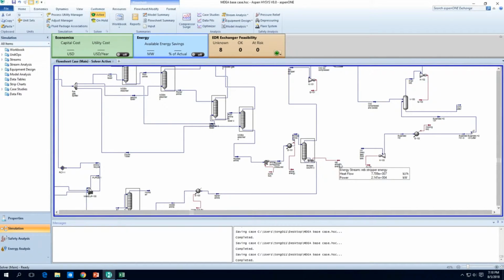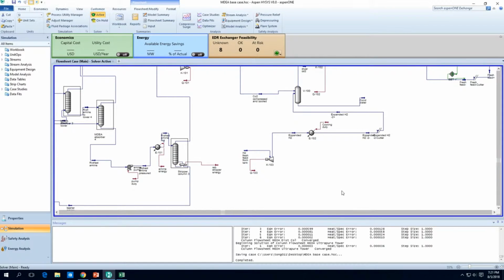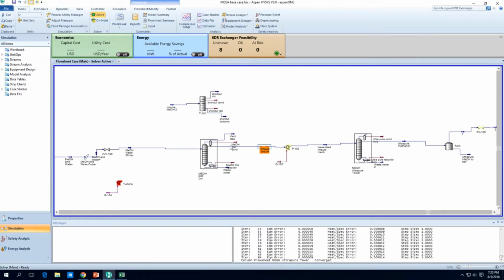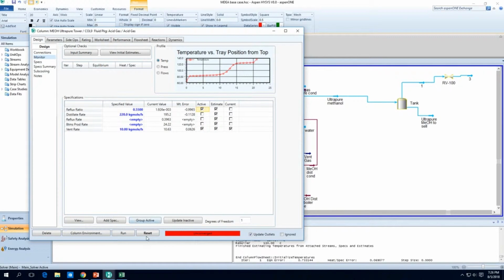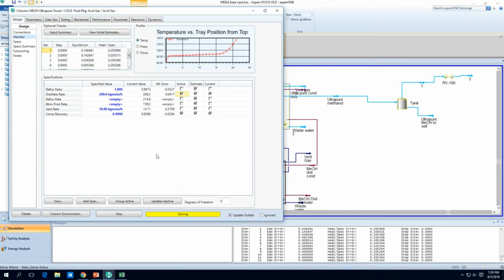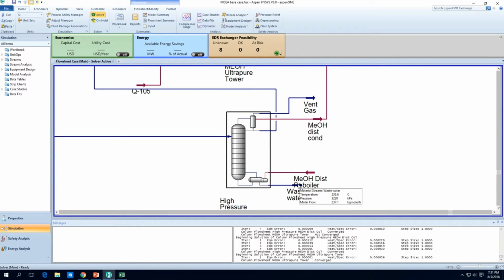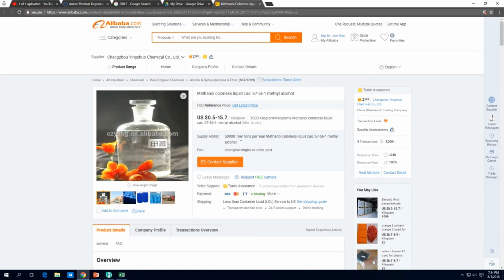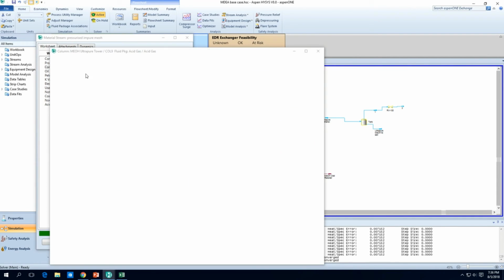HYSYS - Column Heat Integration Part I